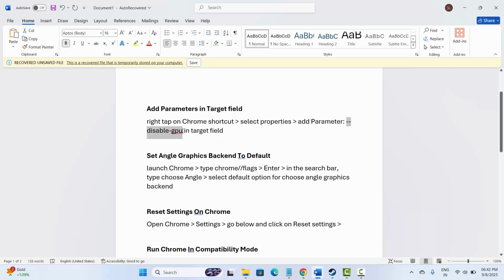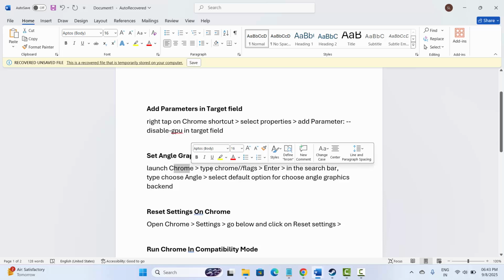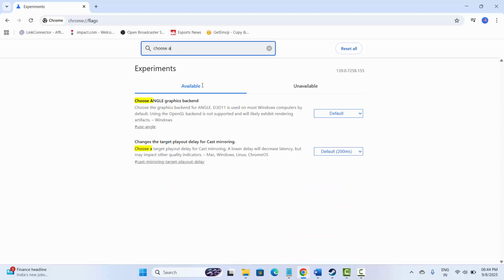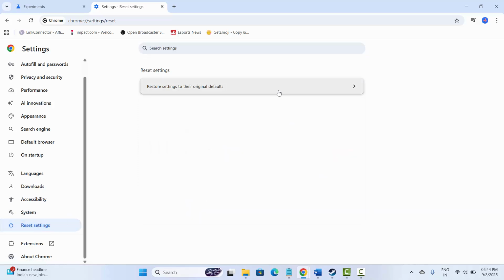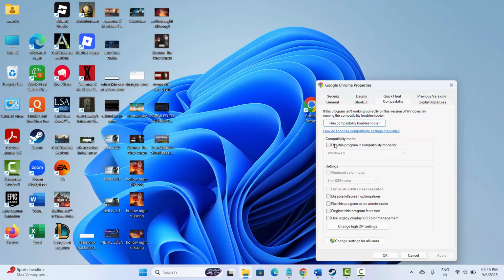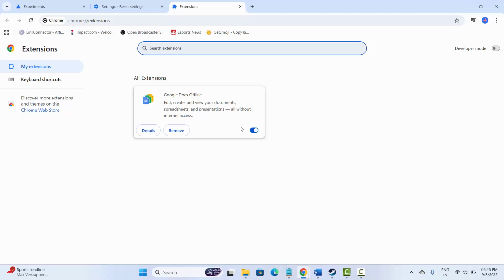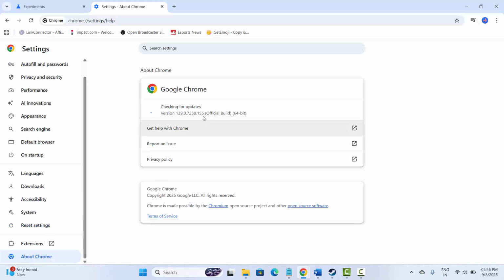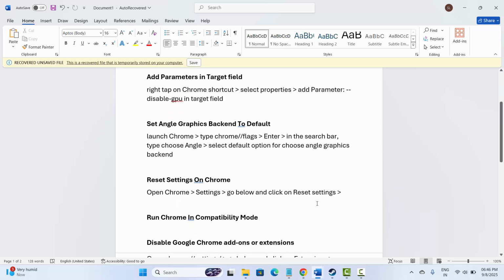How To Fix Black Screen Error In Google Chrome | Solve GOOGLE CHROME Black Screen Issue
In this video tutorial, you will find the step by step guide on How To Fix Black Screen Error In Google Chrome or Solve GOOGLE CHROME Black Screen Issue

🌐Social Media-